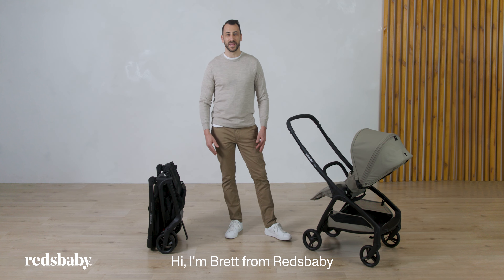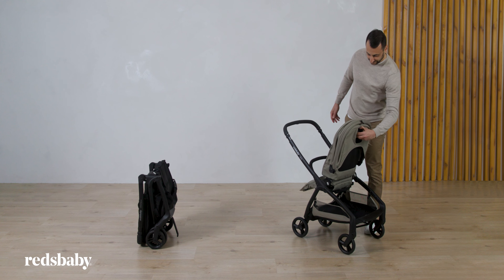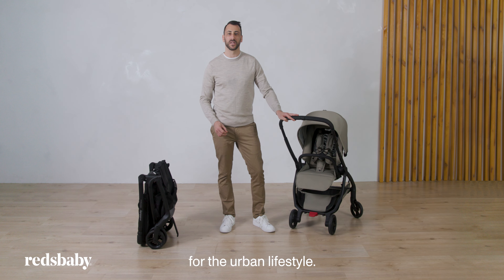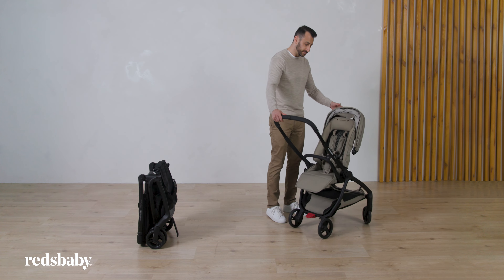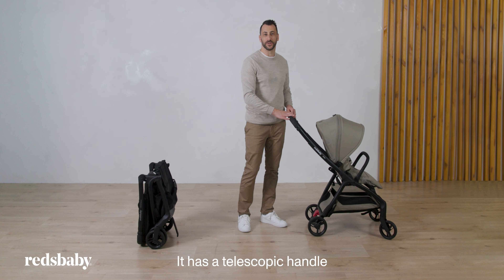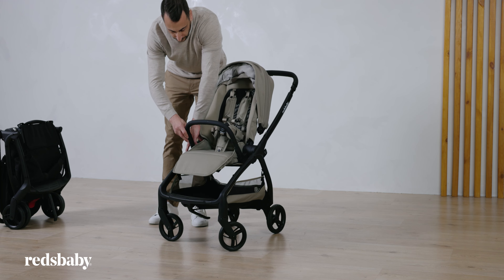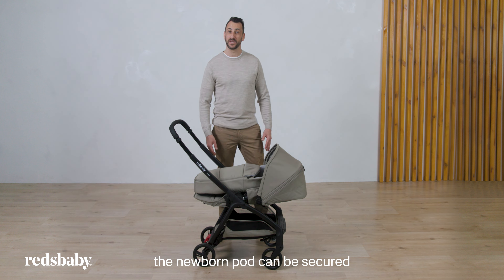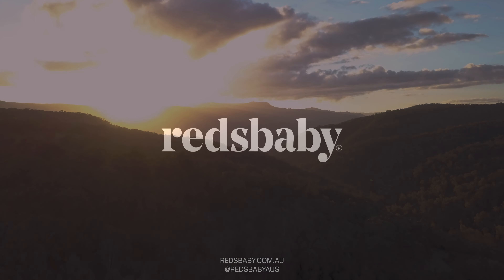AERON Pram | Product Demonstration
Designed for the urban lifestyle, the agile and sleek AERON features an incredible one-second fold with the seat parent or world-facing and with just one hand. Manoeuvre the busiest streets, fit in the cosiest cafes and tuck away in the smallest spaces.

Let the city become your playground.